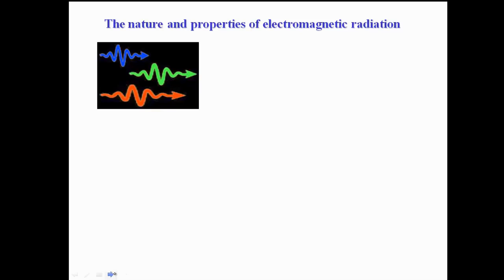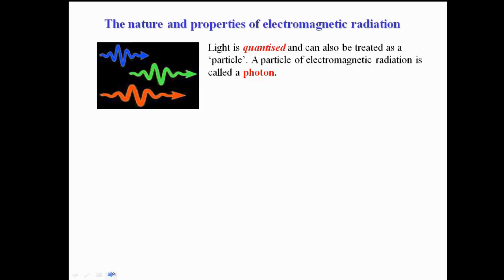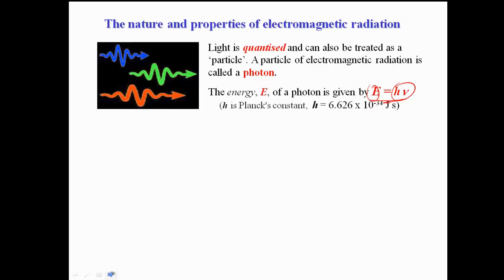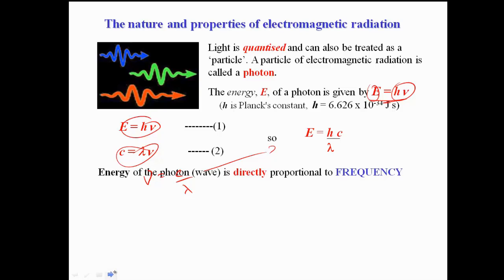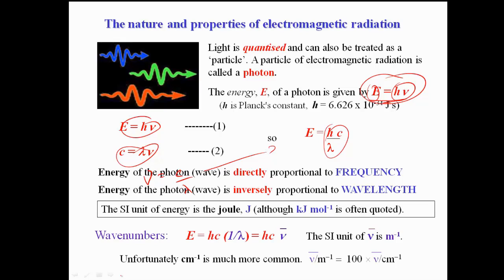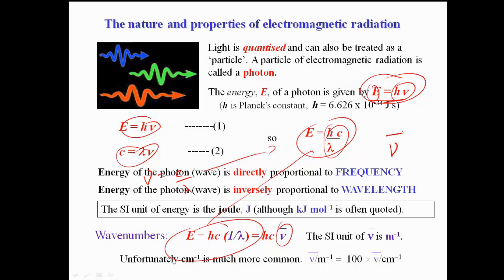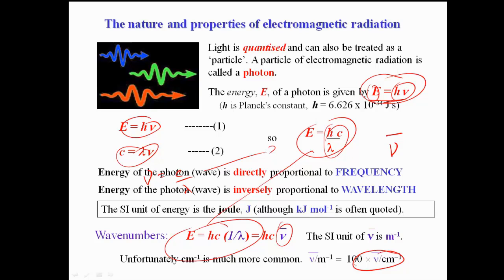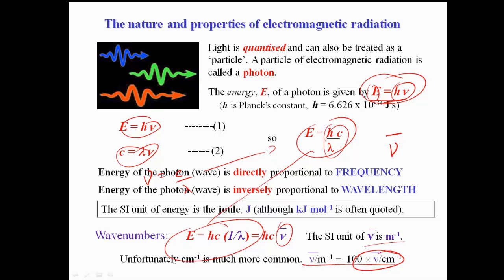The nature and properties of electromagnetic radiation - Introduction to Molecular Spectroscopy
The course introduces the three key spectroscopic methods used by chemists and biochemists to analyse the molecular and electronic structure of atoms and molecules. These are UV/Visible , Infra-red (IR) and Nuclear Magnetic Resonance (NMR) spectroscopies. The content is presented using short focussed and interactive screencast presentations accompanied by formative quizzes to probe understanding of the key concepts presented. Numerous exercises are provided to facilitate mastery of each topic. A unique virtual spectroscopic laboratory is made available to enable students to measure and analyse spectra online. Assessment is via summative quizzes completed during the course period.

I would like to thank the instructor Patrick J O'Malley, D.Sc for the very high energetic and interesting online lecture. Really, it enriched my knowledge of Molecular Spectroscopy,UV and IR topic was nicely explained. It was a nice experience to join the Course . NMR topic was very good . If another course solely for NMR can be made then it will be nice.
In this first week  we introduce the electromagnetic spectrum and the origin of transitions giving rise to ultraviolet and visible (UV/Vis) spectra. You will learn that electronic transitions are caused by absorption of radiation in the UV/Vis region of the electromagnetic spectrum. The reason for the wavelength and intensity of bands will be described and the colour origin of certain compounds will be discussed. You will also be shown how UV/Vis spectroscopy is performed and you will be able to run and analyse your own spectra. As the final activity in this module you are given a link to view how to obtain a  UV/Visible spectrum in the laboratory. Good luck, try and participate in the discussion forums to enhance your learning and don't forget to complete the end of week laboratory quiz which contributes to your final mark.